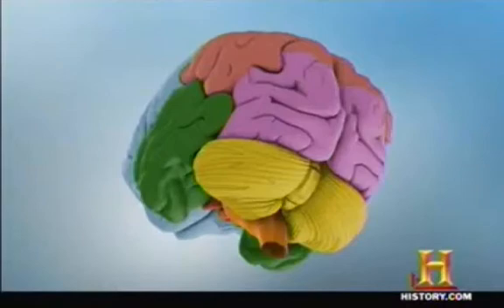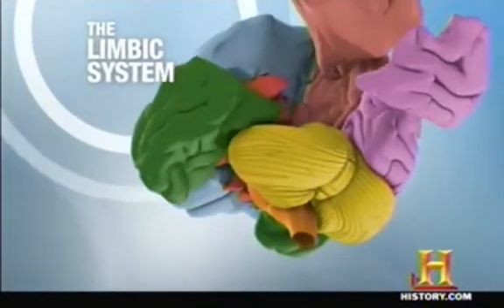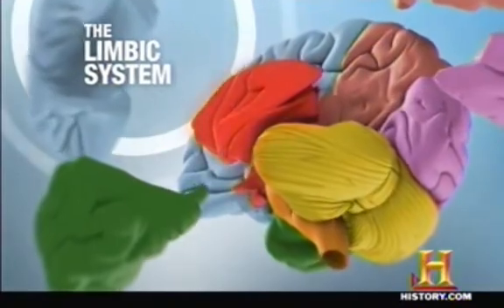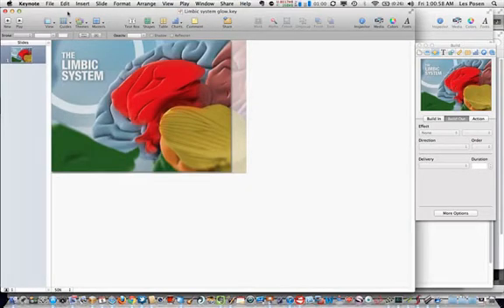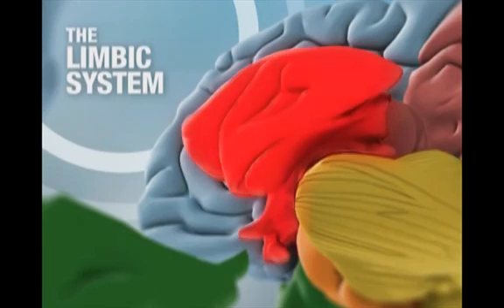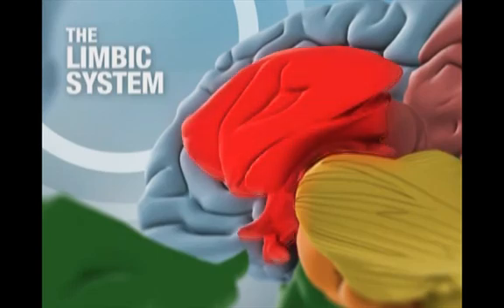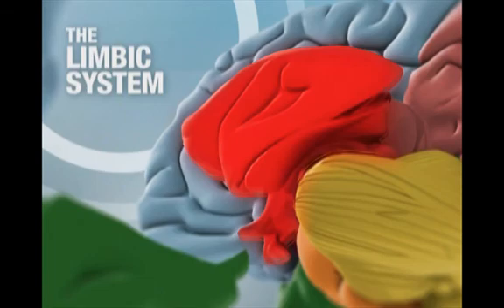Glowing brain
A glowing limbic system modelled on some great CGI from the History Channel dock "The Brain". Can you work out how I simulate the glow in Keynote? I asked the Keynote team for just such an effect when I presented to them a few years ago.